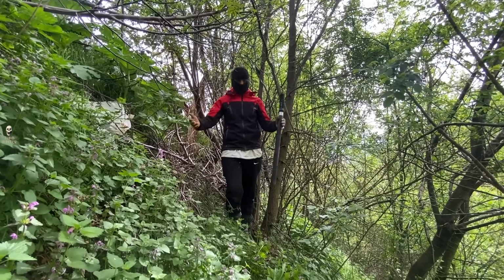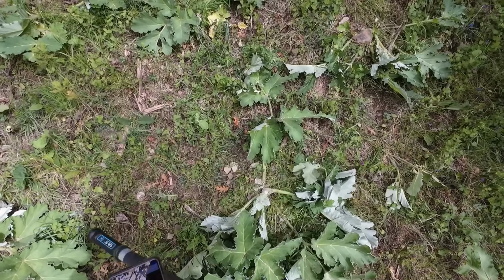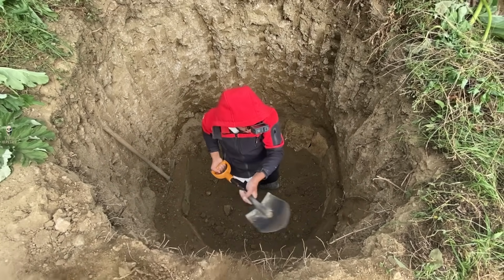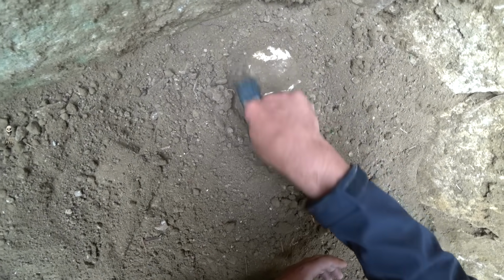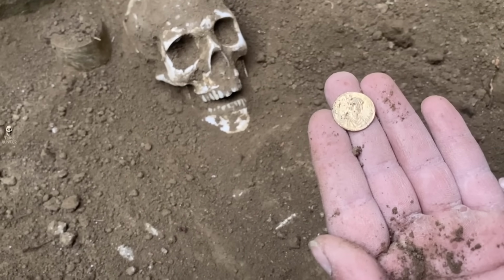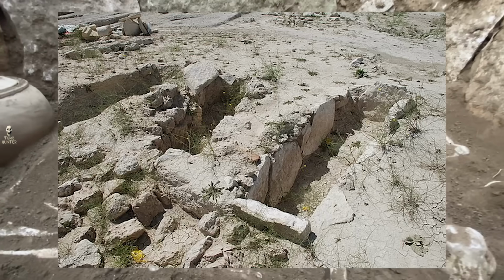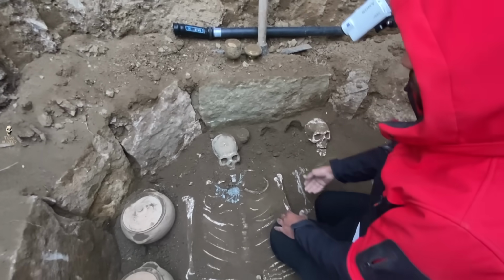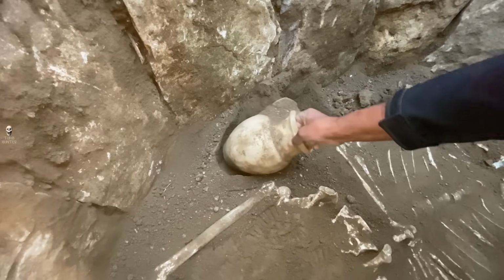Treasure Hunter's Find Shocked The World.❌💀❌[Treasure Hunt With Metal Detector]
We have found the treasure we have been looking for for a long time, we have finally found the treasure that shocked the world, I share with you, our dear viewers, the treasure that we have found with the help of a metal detector and a gradiometer, we are very excited, do not forget to be online to follow our treasure hunting adventures.

By treasure hunting, you can live a healthy life and have many adventures and memories to tell your friends.
By using a metal detector, you can stay fit and protect your mental health and psychological health.
One of the most important advantages of treasure hunters over other sports and activities is that you have the possibility of getting rich at the end of the day. No fisherman, no skier, no skier, no motorcycle rider, no ice skater is likely to get rich while returning home.You can spend your vacation with treasure hunting, you can camp by a lake, by the sea, in a wooded area, you can both relax, swim and walk in the forest, you can do many activities at the same time, you can do treasure hunting at the same time, then you will have good holidays. While treasure hunting, you can learn many plant and tree species in nature, you can improve yourself in the science of Phytology and you can have general culture.